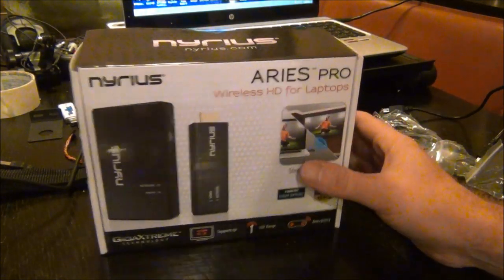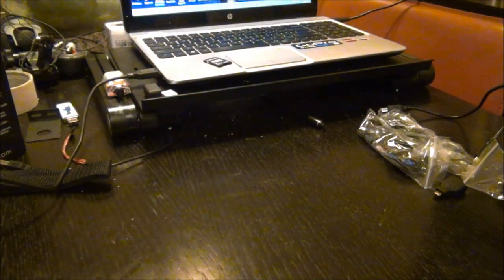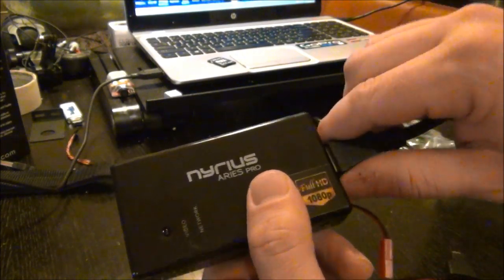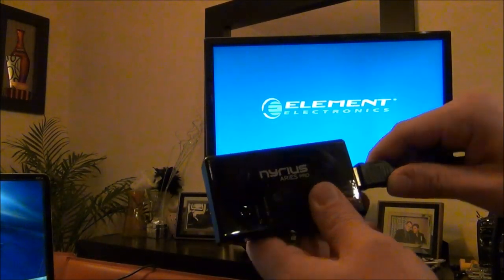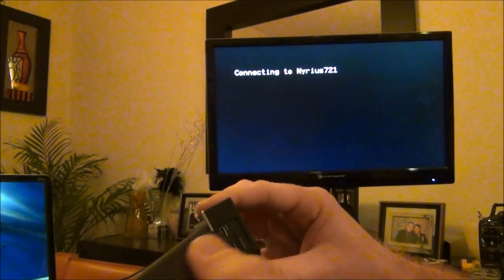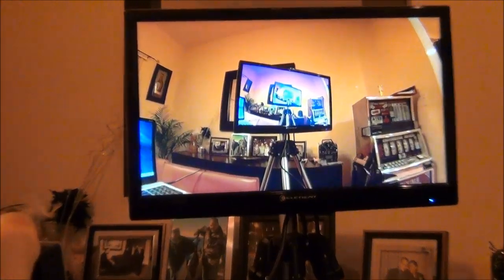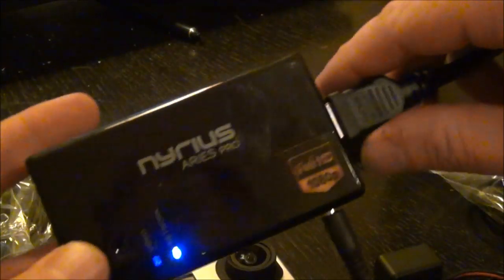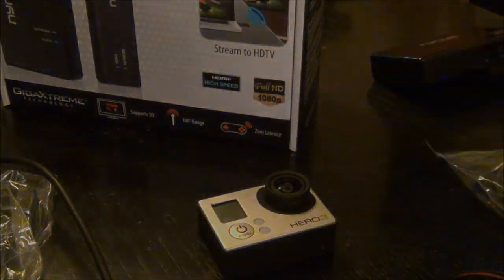How To, TRANSMIT VIDEO in (HD) for FPV, Multi Rotors- UPDATED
This is the Nyrius  Aeries PRO Wireless HD system for Laptops, the TX and RX use both 5V in so you can use a simple BEC to power them each. Range so far: untested. I will be putting this on a quad or hexa soon and do some HD aerial work.

Wireless Technology GigaXtreme Technology
System Requirements Any source device with an HDMI® such as a Blu-ray, PS3®, Xbox 360® or cable box.

Optimized for use with a laptop or desktop system containing an HDMI port including popular models from these manufacturers: Alienware, Lenovo, Dell, HP, Acer, Apple (Display Port cable not included)
Ports and Interfaces HDMI, Micro-USB
Environmental Requirements Operating temperature: -10° to 40° C
Storage temperature: -20° to 80° C
Relative humidity: 15 ~ 8 5 %RH
Power 5V / 1A (Transmitter)
5V / 2A (Receiver)
Video Formats TV: 1080p, 1080i,720p, 576p, 480p
PC : 1024x768, 1280x1024, 640x480, 800x600
Audio Formats Supported PCM , DTS , Dolby Digital 5.1 surround sound
TV Compatibility Any high-definition television including 3D TVs containing an HDMI port, including popular models from these manufacturers: Hitachi, JVC, LG, Mitsubishi, NEC, Panasonic, Philips, Pioneer, Samsung, Sony, Sharp, Toshiba, Vizio, Westinghouse
Wireless Range 160 feet open space (clear line of sight)
Transmission Frequency 5.15 ~ 5.25 GHz
5.25 ~ 5.35 GHz
5.47 ~ 5.725 GHz
5.725 ~ 5.850 GHz
Transmitter Dimensions Length: 3.85 inches (98mm)
Width: 1.14 inches (29mm)
Height: 0.57 inch (14.5 mm)
Receiver Dimensions Length: 3.89 inches (99 mm)
Width: 2.2 inches (56 mm)
Height: 0.81 inch (20.5 mm)